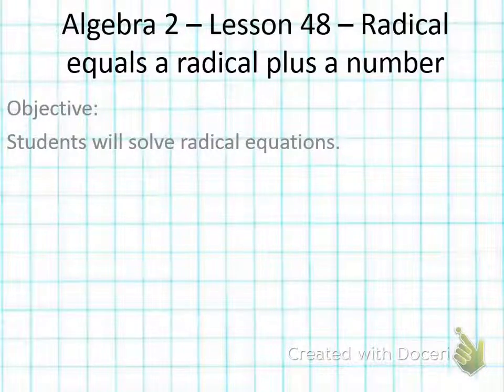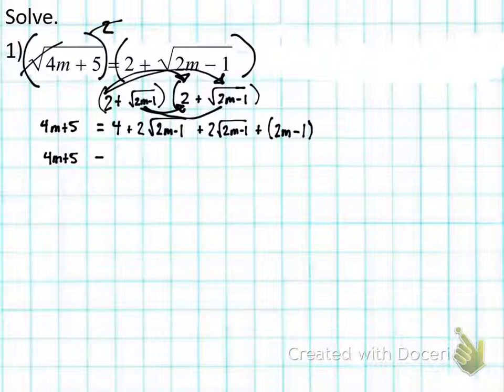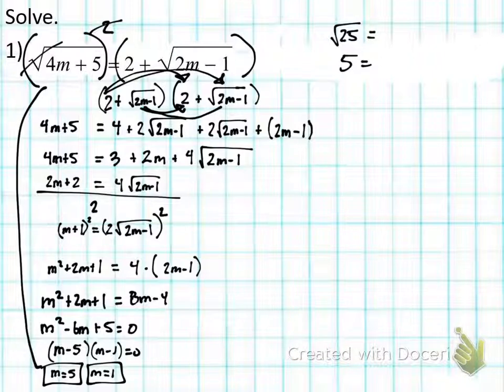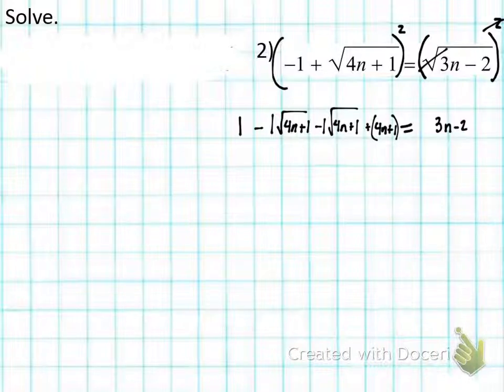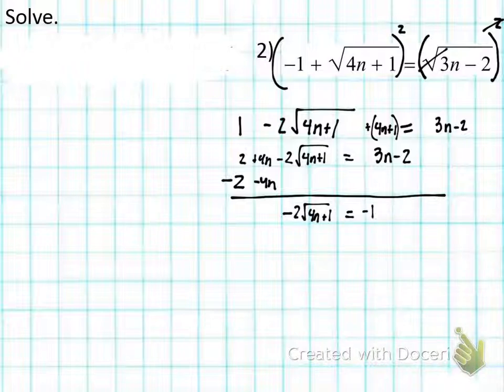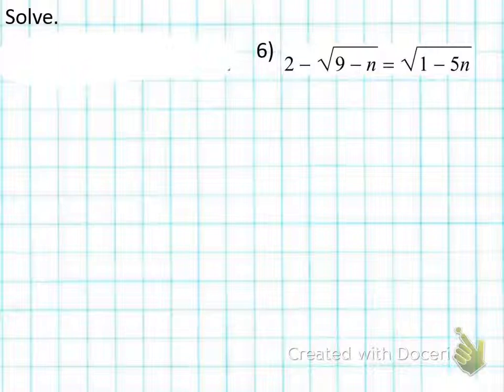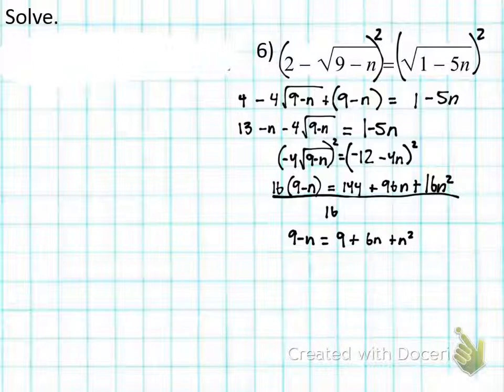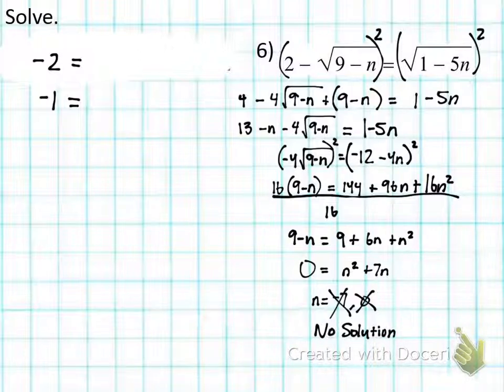Alg. 2 - 011116